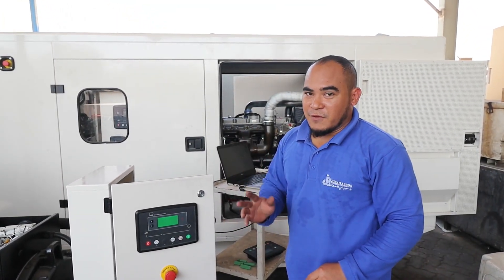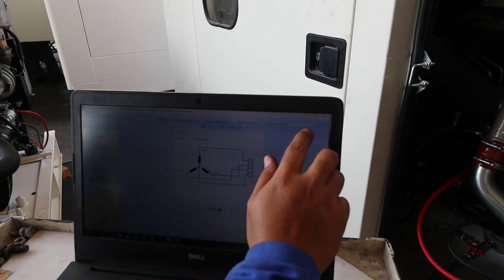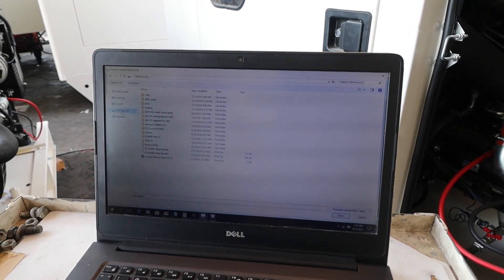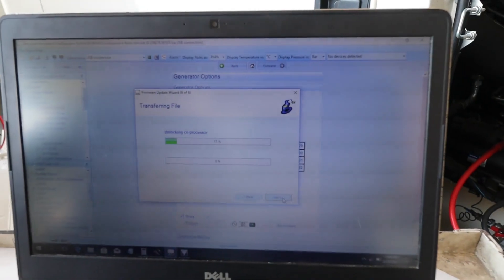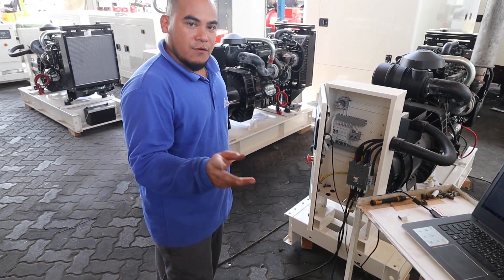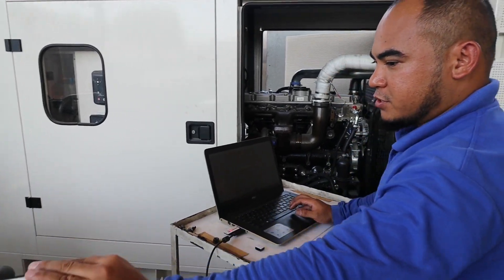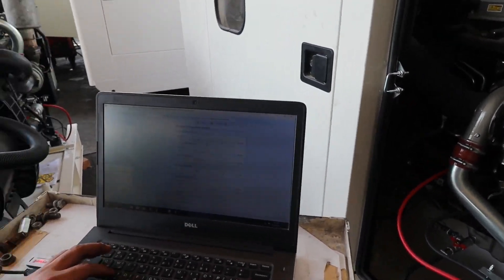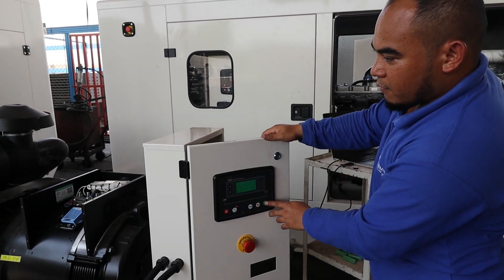DEEPSEA MODULE defective, not communicating, memory corrupt, no display, how to fix it? benzblogs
in this content, I explain to you how to recover or fix the defective module, how to work it back as a normal working module and here I teach you how to flash and update the module back to the normal condition.